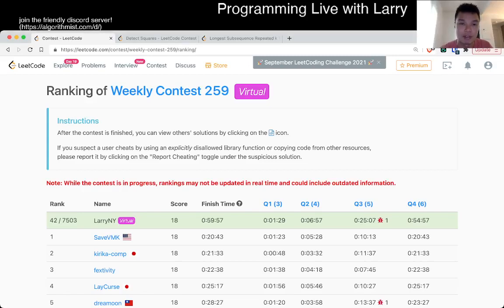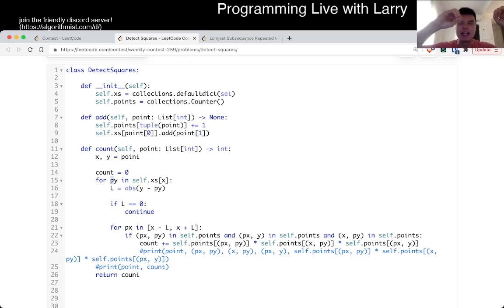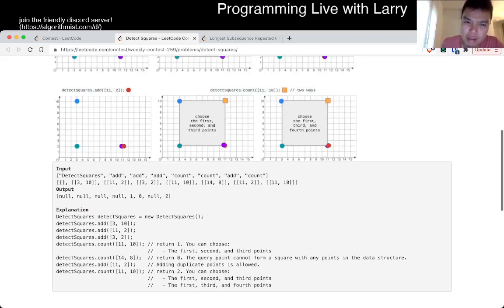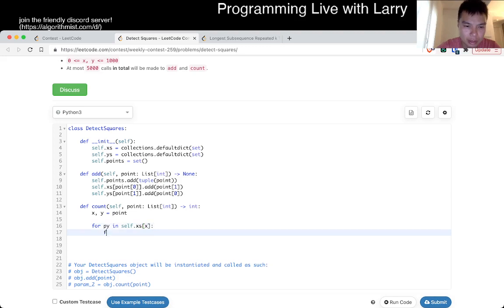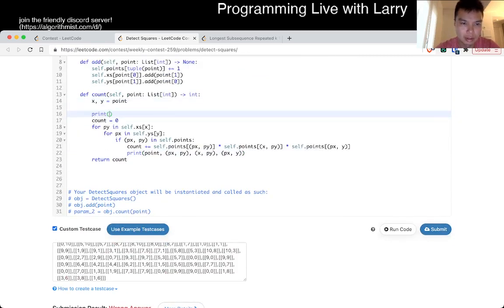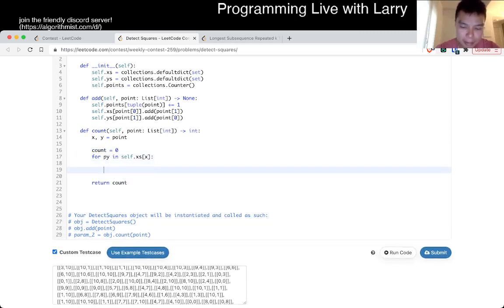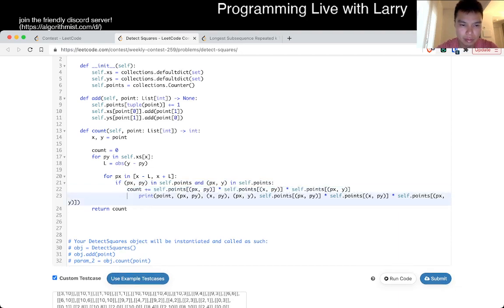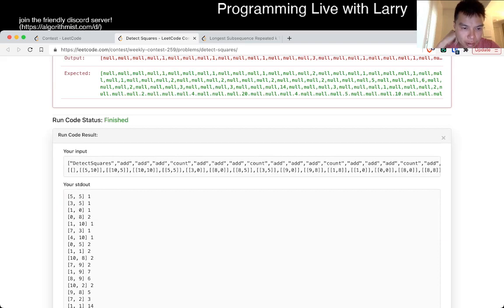2013. Detect Squares (Leetcode Medium)